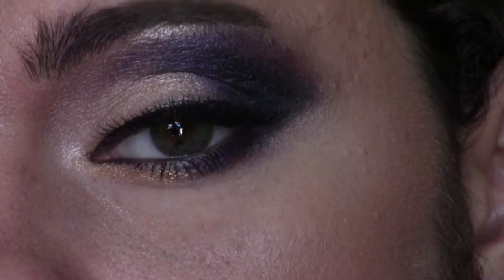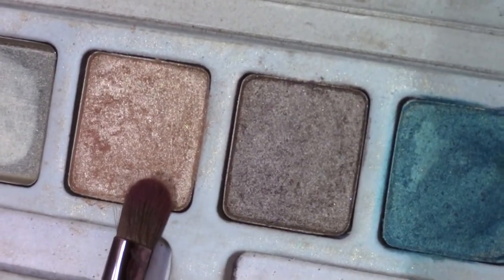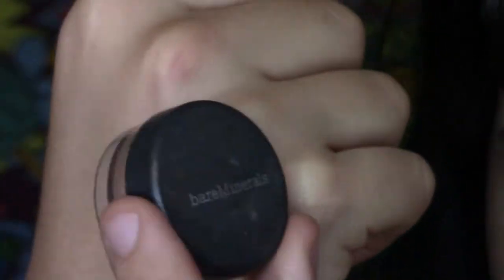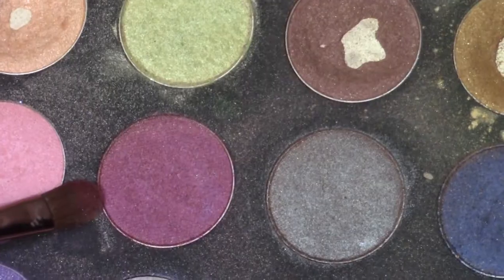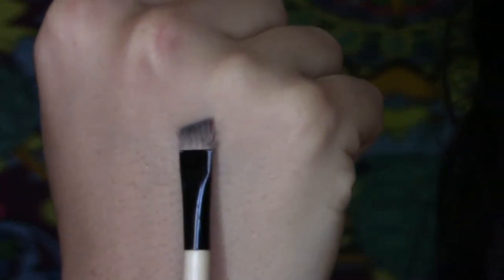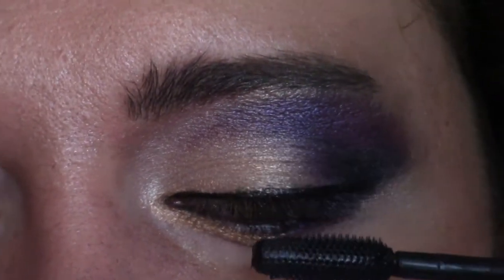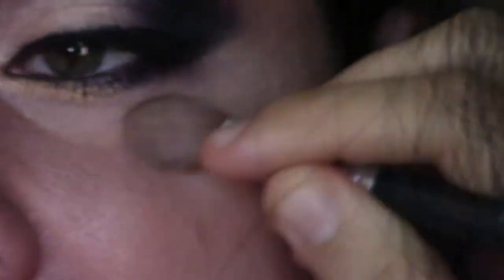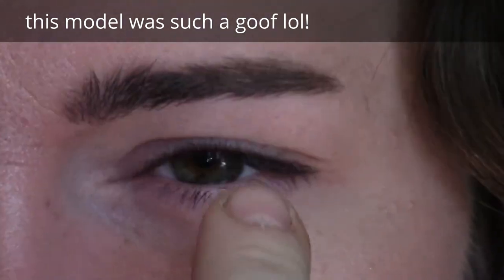hazel eye makeup tutorial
hazel eyes look great with red toned colors and earth tones, this makeup look is beautiful on a pair of hazel eyes.

make up:
stila eye shadow
bare minerals gold eye shadow
physicians formula argan oil eyeliner and liquid eye booster eyeliner ( both in ultra black )
and a mystery eye shadow in a burgundy shade ( any burgundy eye shadow will do )

hazel eye have caramel and green tones, so make sure you use red toned, purple eye shadows to enhance the green.

and have fun with it! its art for the face :)